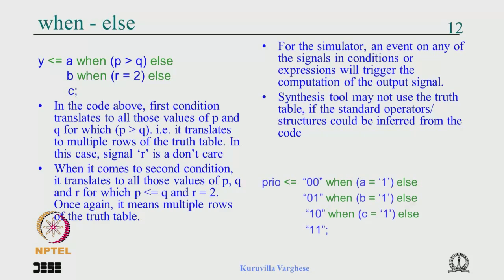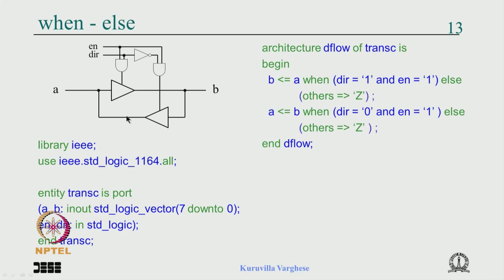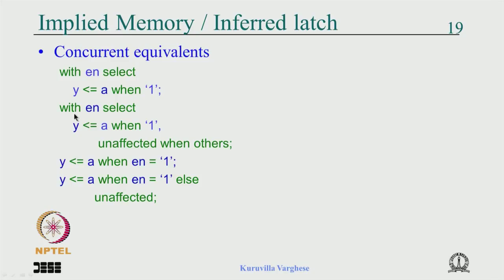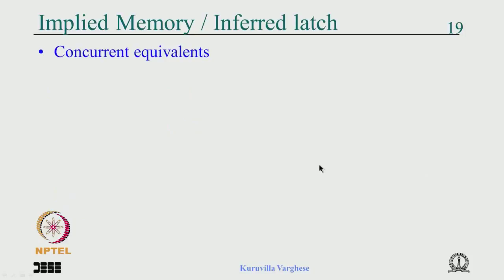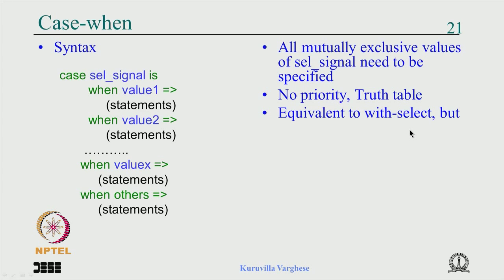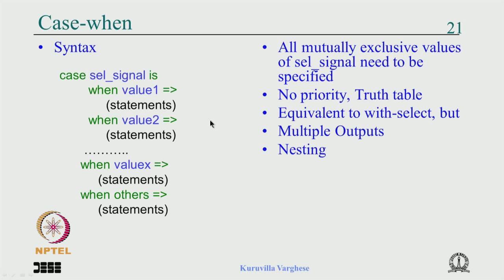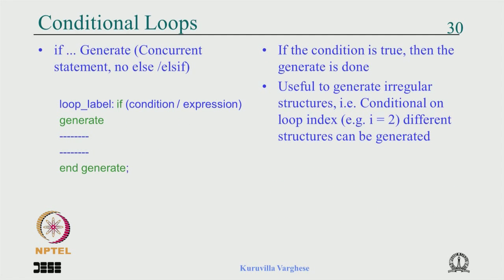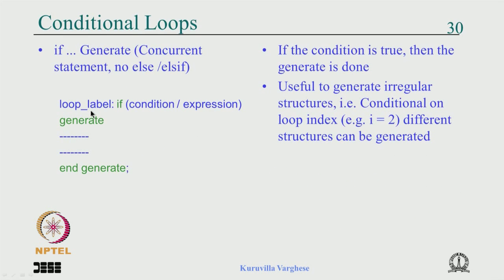Mod-03 Lec-15 Sequential statements and Loops